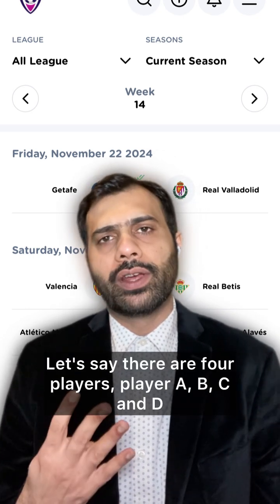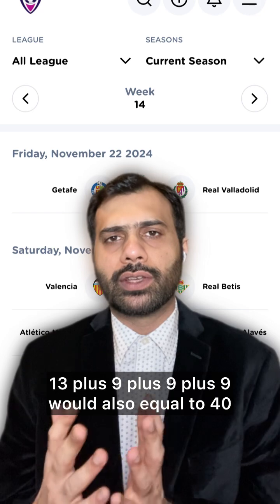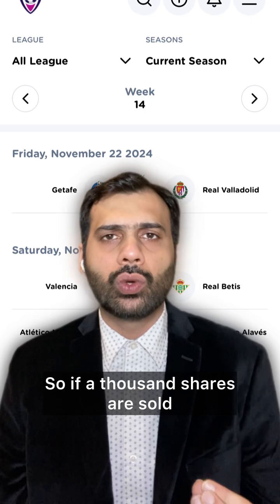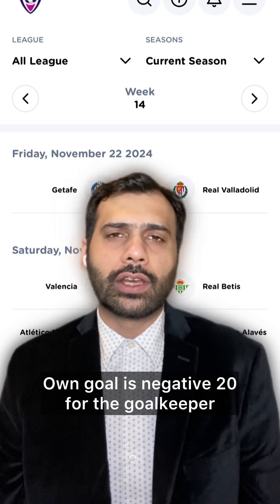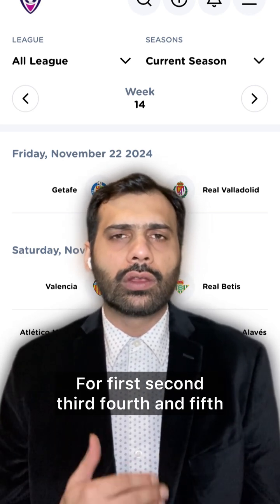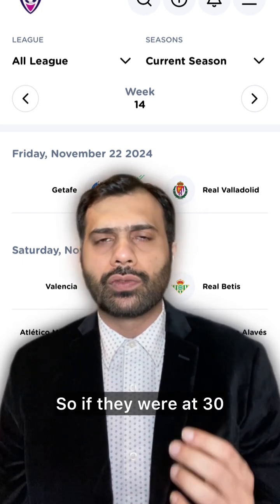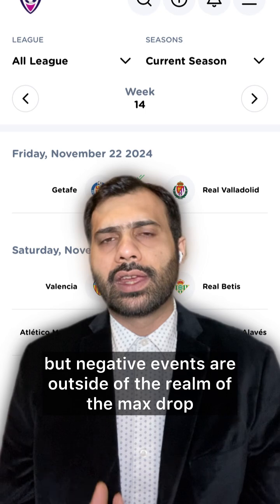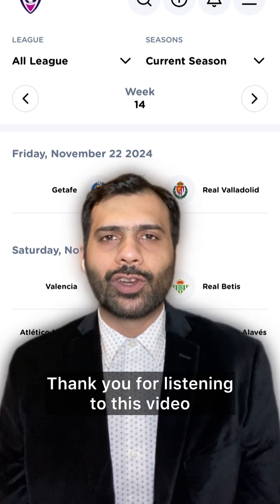How the player price change script works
Player price change